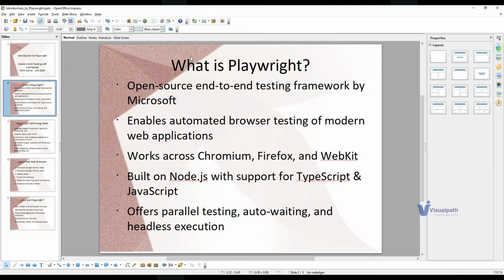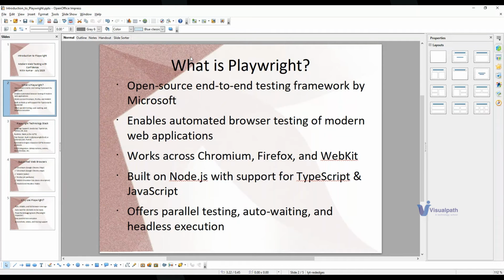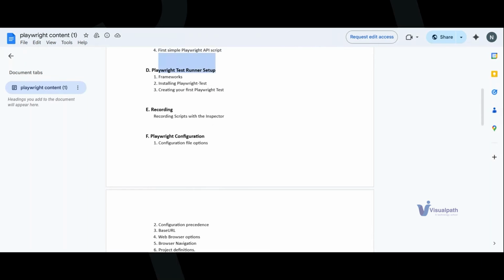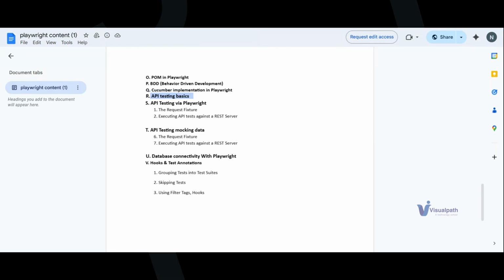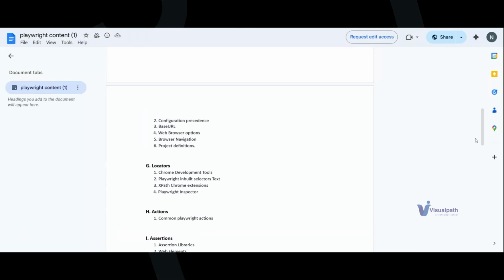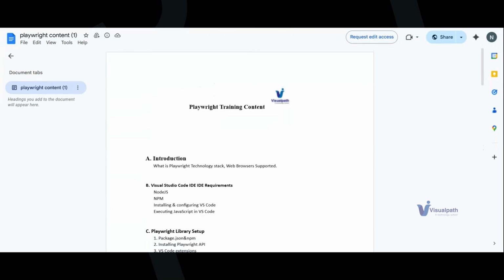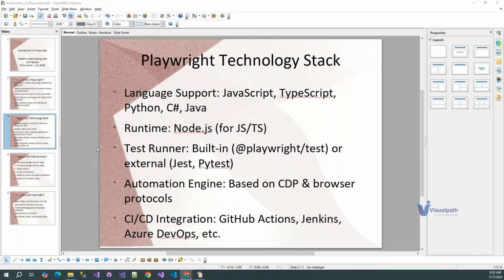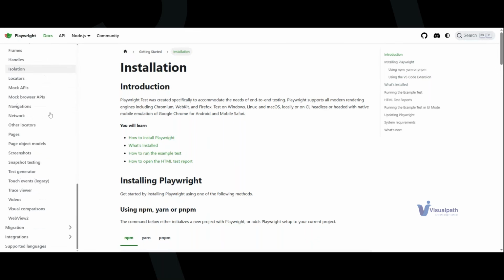Playwright Automation Training 2025 – Upgrade Your QA Skills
🔧 Playwright Automation Training 2025 – Upgrade Your QA Skills | Online Training by Industry Experts

Looking to elevate your QA career in 2025? Join our Playwright Automation Training and master one of the most in-demand testing tools for modern web applications.

✅ Learn advanced browser automation
✅ Real-time project experience
✅ Cross-browser & headless testing
✅ Hands-on training with expert guidance
✅ Suitable for Manual Testers, QA Engineers & Automation Professionals

💡 Why Playwright?
Playwright is a powerful open-source framework for end-to-end testing by Microsoft. It's the future of fast, reliable, and scalable automation.